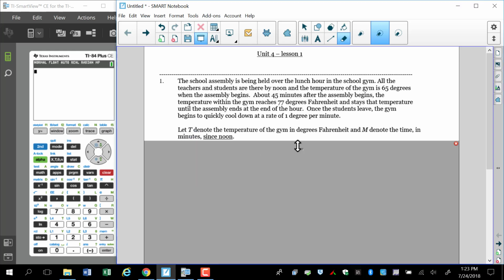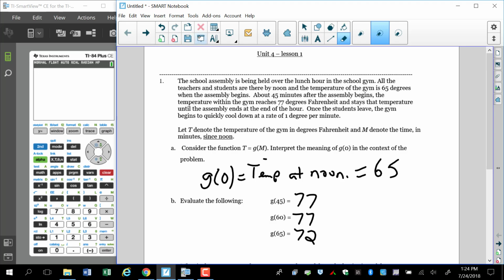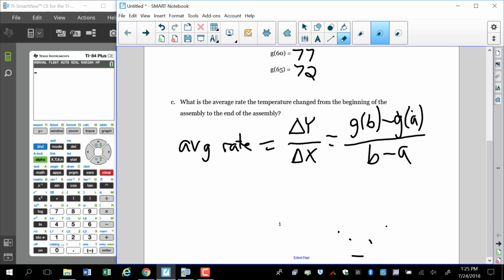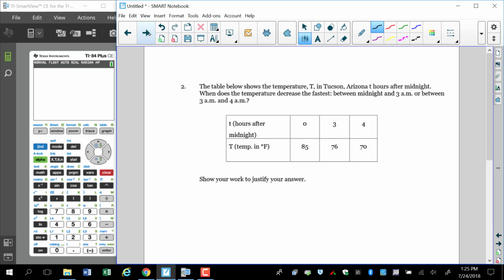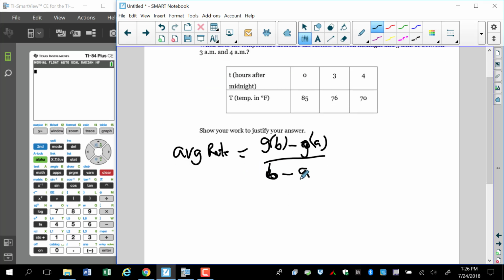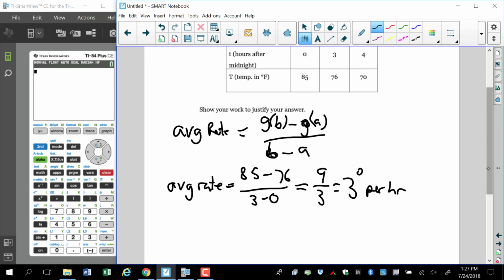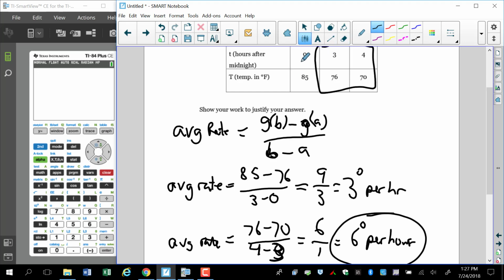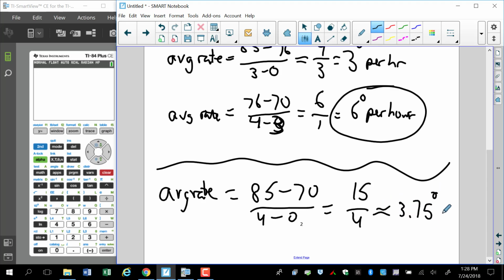4.1 avg rate of change intro